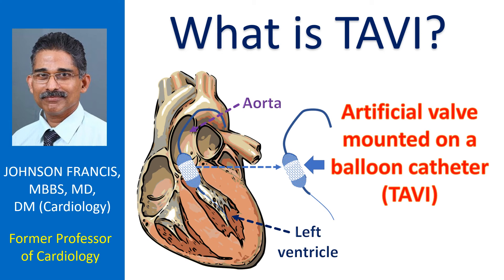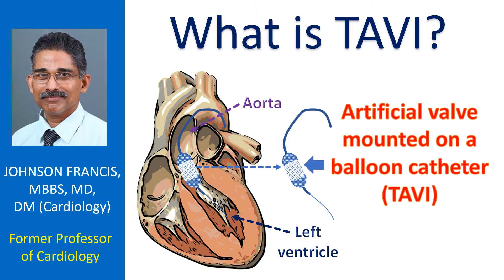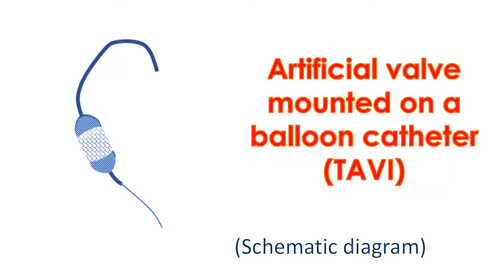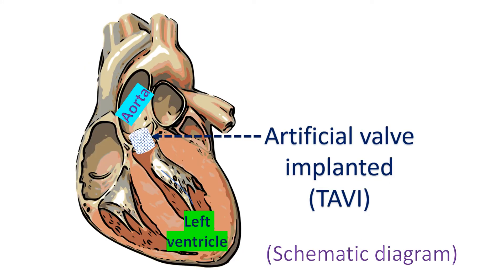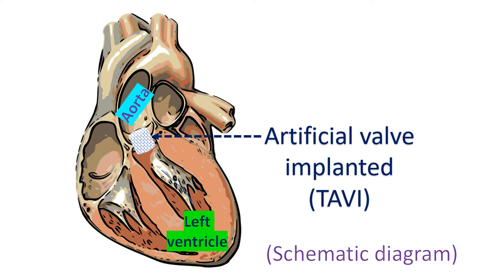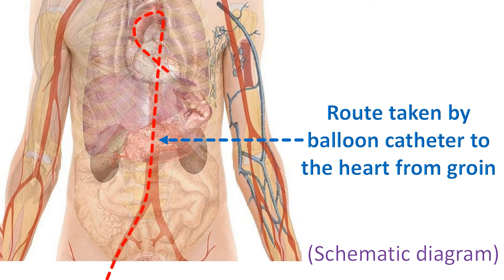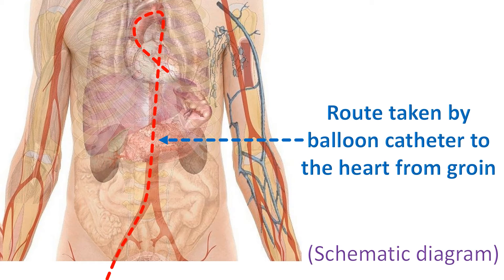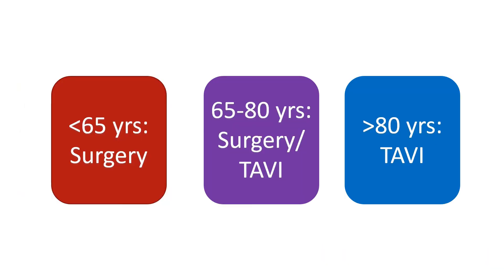What is TAVI?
TAVI is short form for transcatheter aortic valve implantation. It is also called TAVR (transcatheter aortic valve replacement). Aortic valve is the valve between the aorta and the left ventricle. Aorta is the largest blood vessel taking oxygenated blood to the whole body. Left ventricle is the lower muscular chamber of the heart which pumps oxygenated blood to the whole body. When the aortic valve is severely damaged, earlier it used to be repaired or replaced surgically. Now we have the option of implanting a valve without surgery, through tubes introduced through small holes in the blood vessels of the groin.